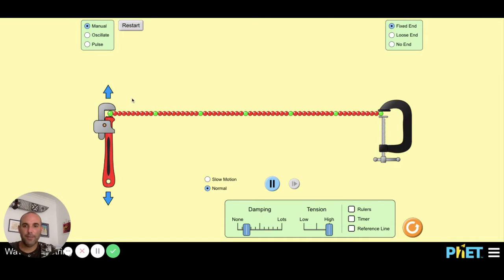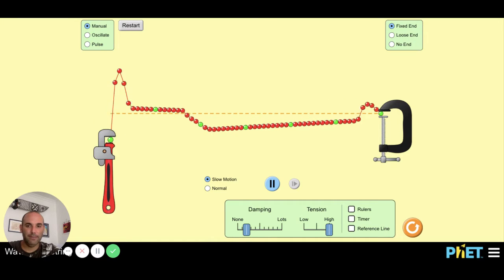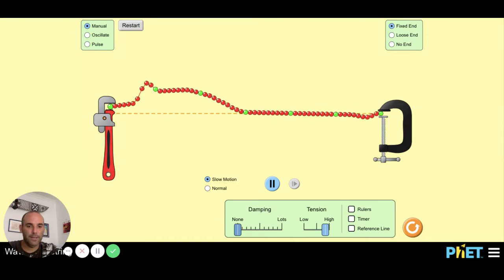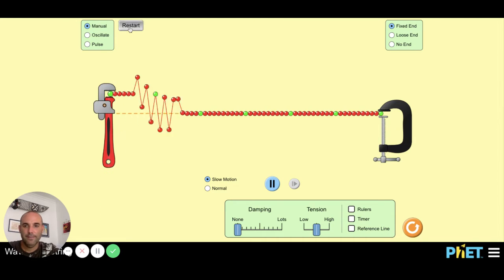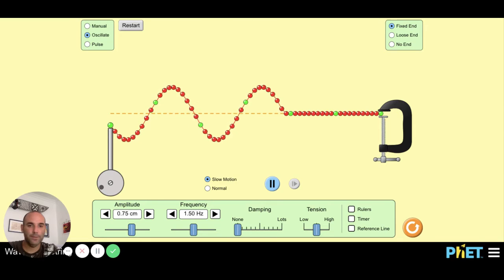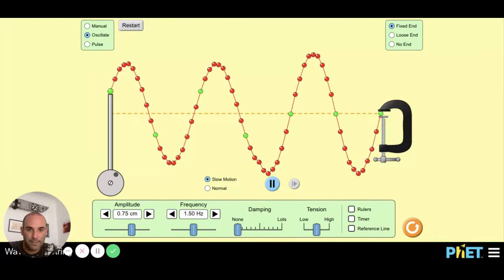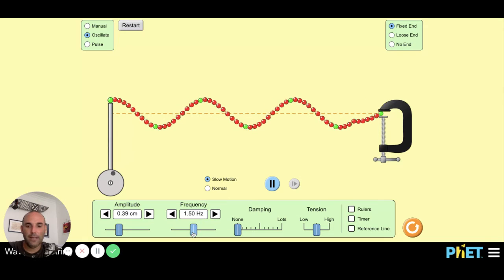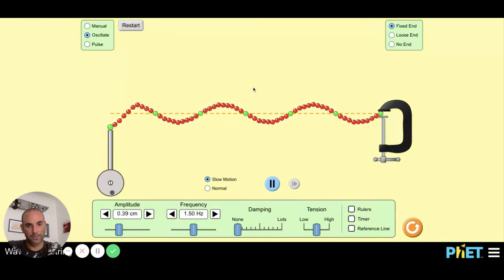Standing Wave on a String Simulation Exploration